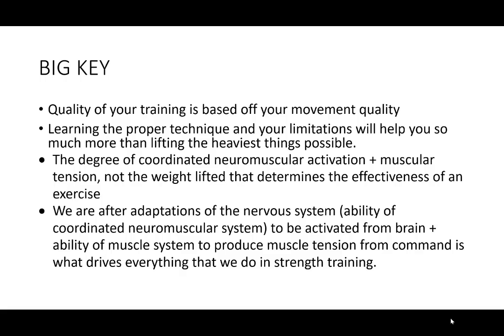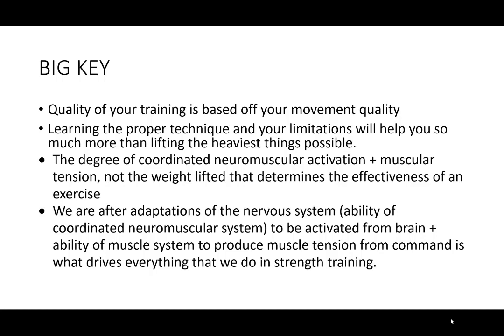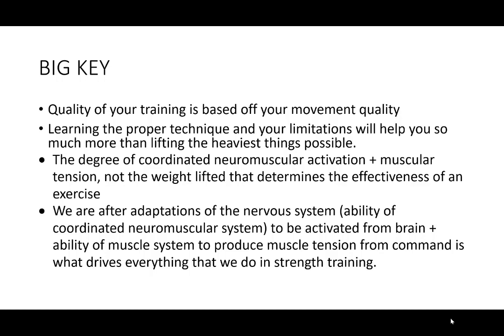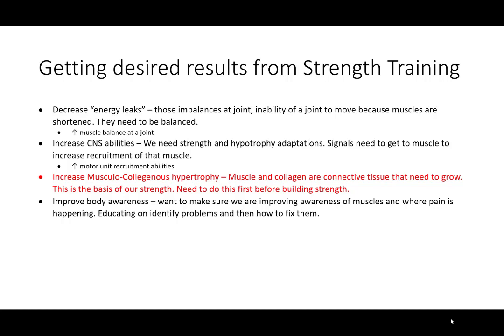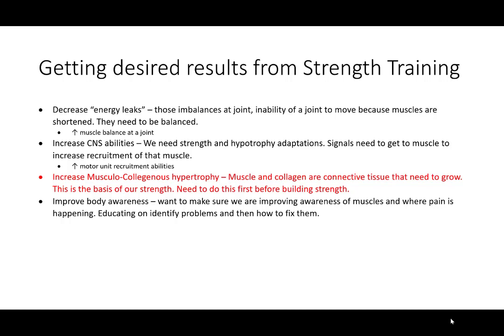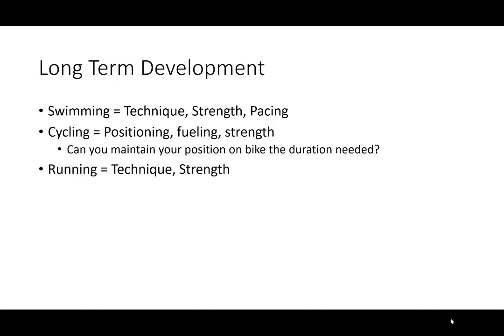What you want from your lifting Program